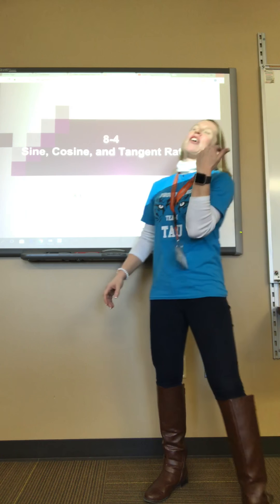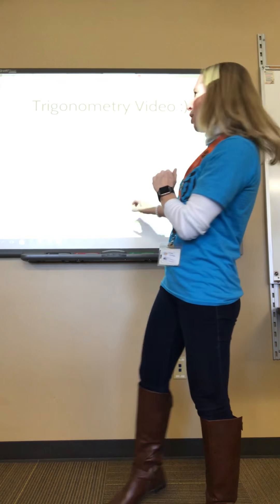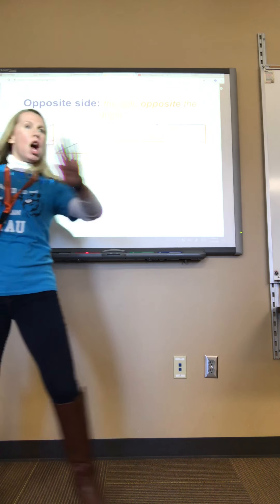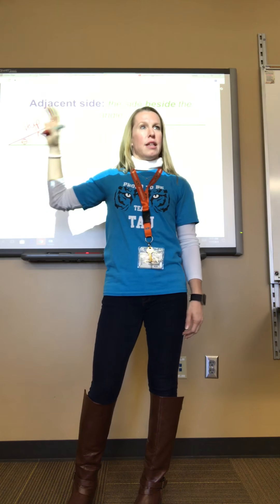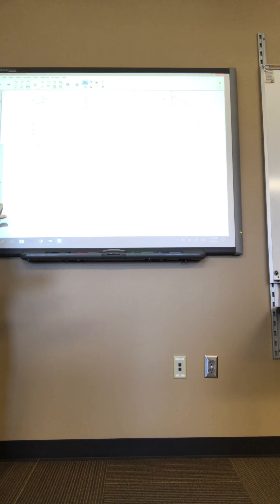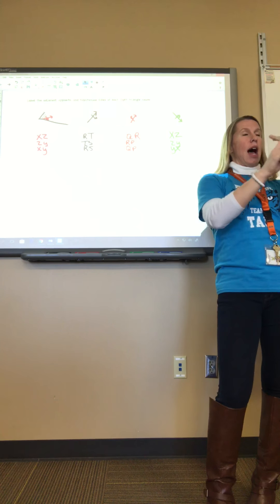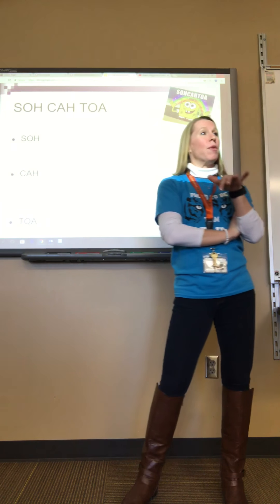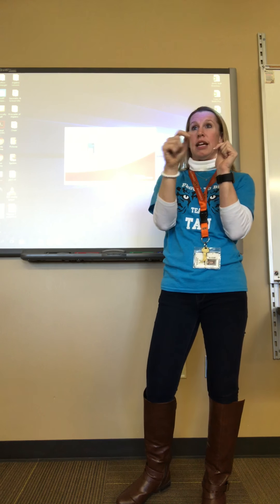Trig Lesson part 1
Part 1 of Trig